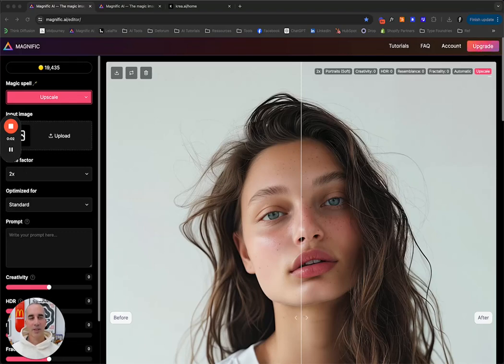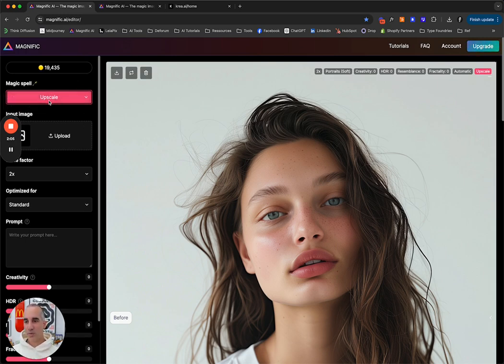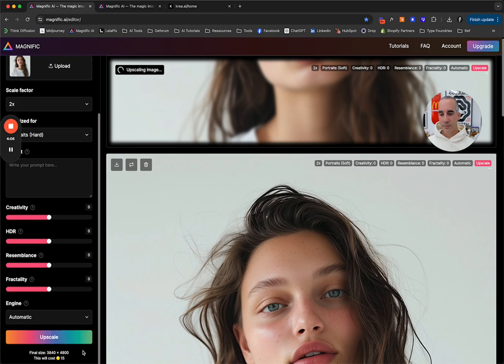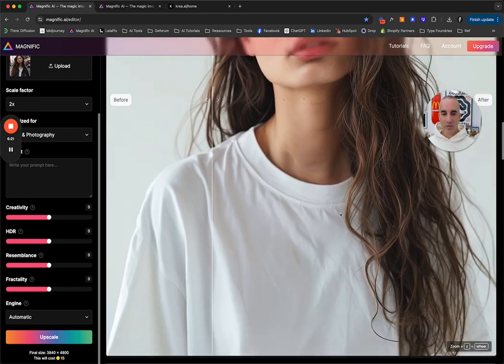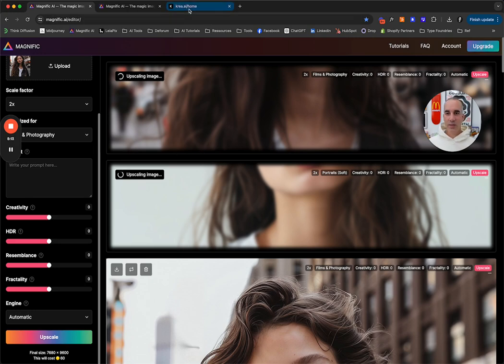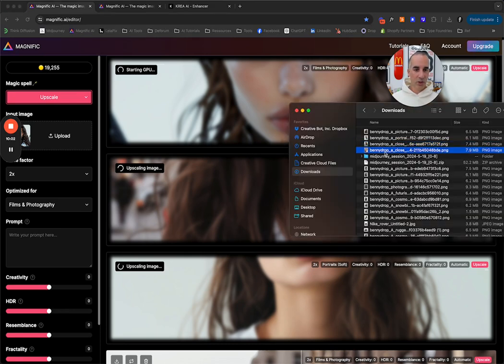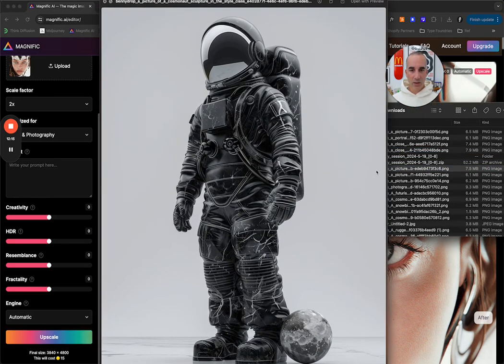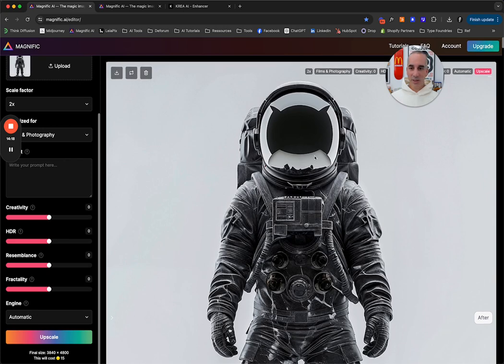01-Lesson 1 Enhancement with Magnificai